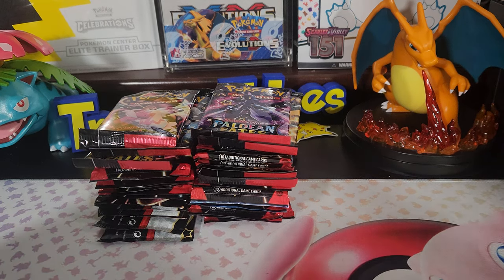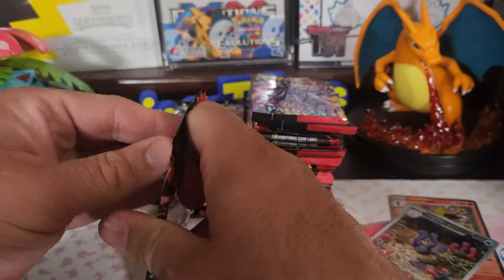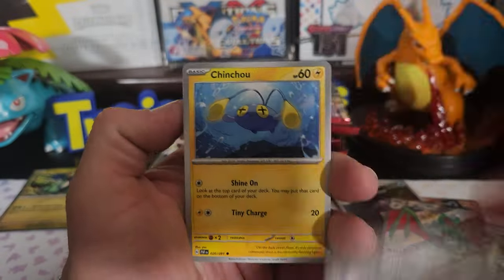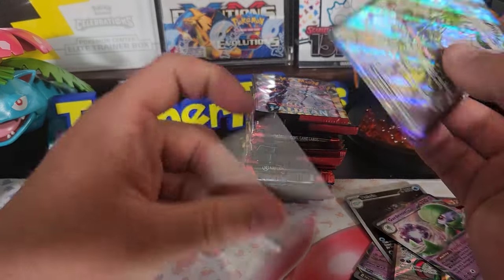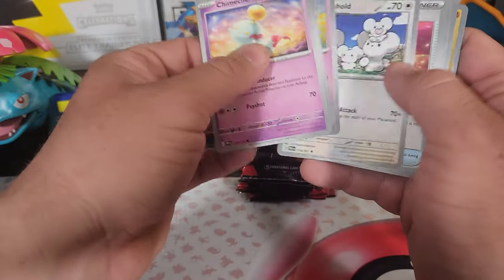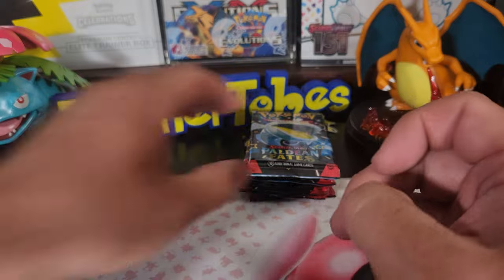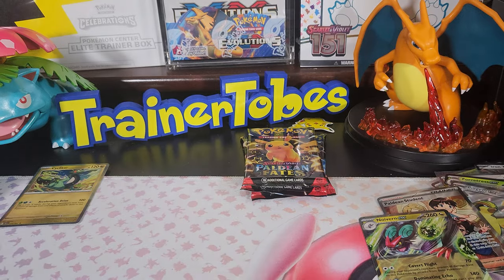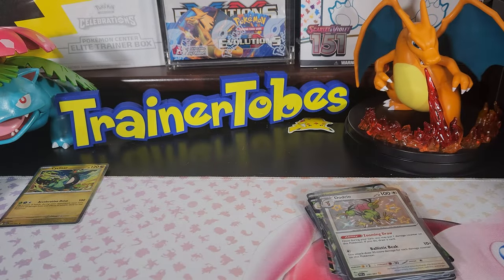my last Attempt to pull CHARIZARD!!!?????